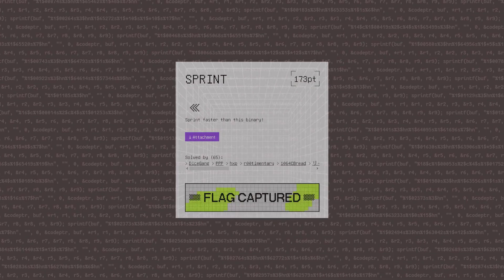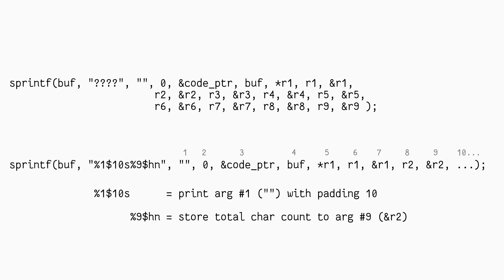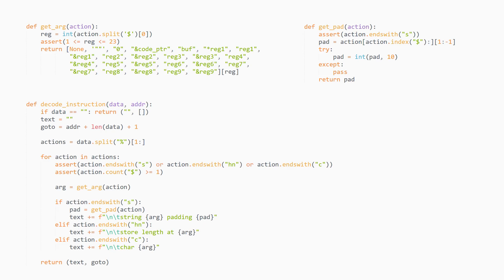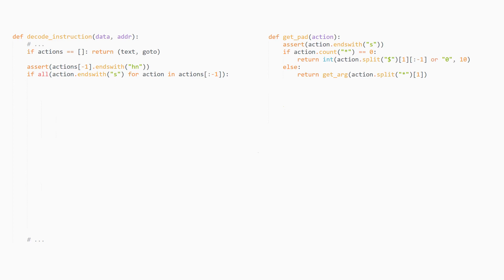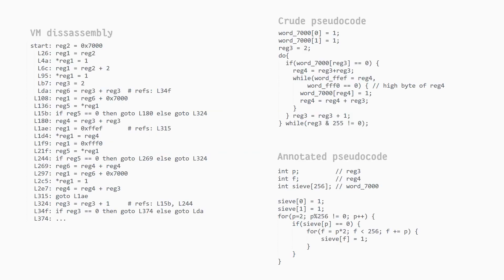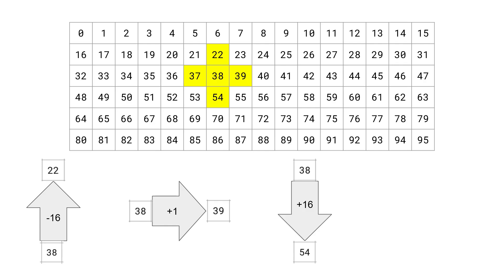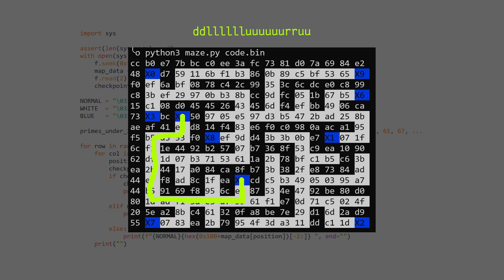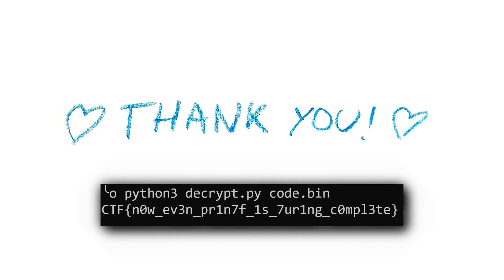printf... IS TURING COMPLETE?!?! - Google CTF 2020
This is my video writeup for the sprint task of Google CTF Quals 2020, which presents a very interesting weird machine based solely on weird printf usage for all computation.

00:00 - Hello
00:19 - Summary
01:05 - strings sprint
01:26 - int main()
02:04 - sprintf parameters
03:07 - Automation baby steps
05:54 - goto micro-instructions
06:57 - Cursed Format Strings, variable padding
07:40 - mov/add micro-instructions
08:58 - Conditionals
10:49 - Dissassembly done
15:41 - Draw the map
17:35 - Recap
19:02 - Get the flag!
19:28 - Thank you!